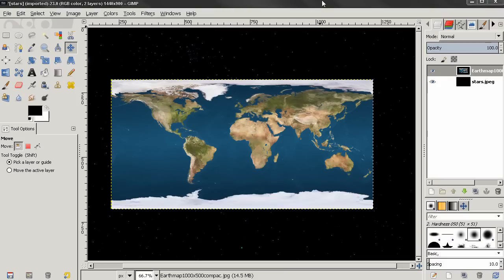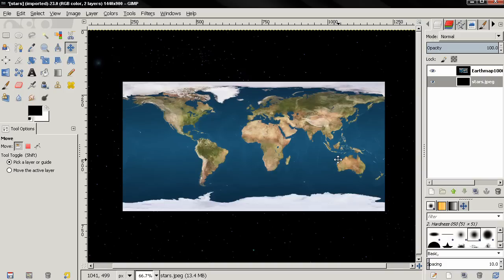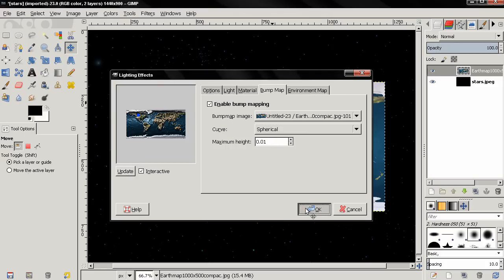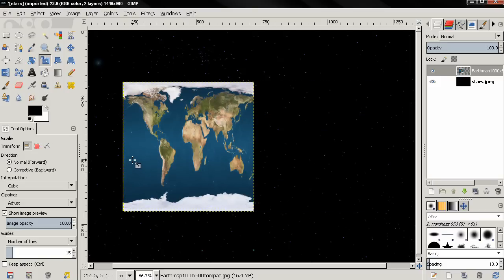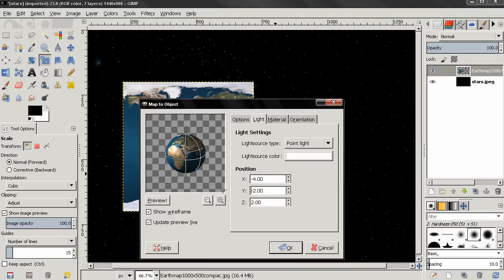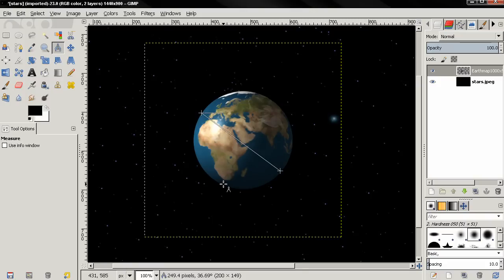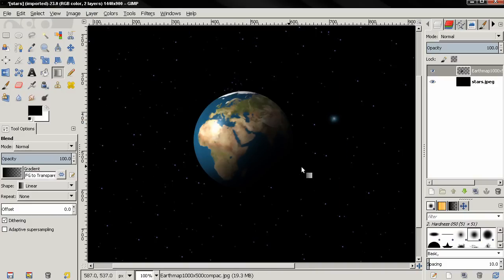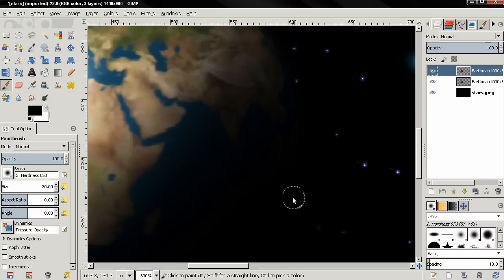Planet Earth - GIMP Tutorial